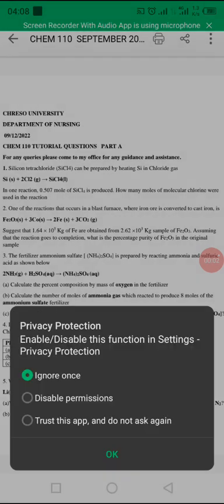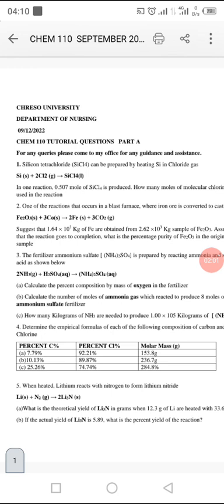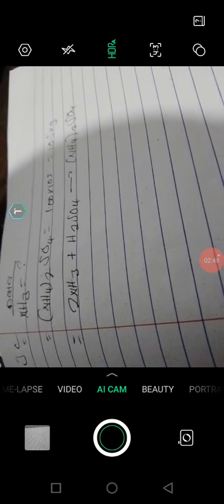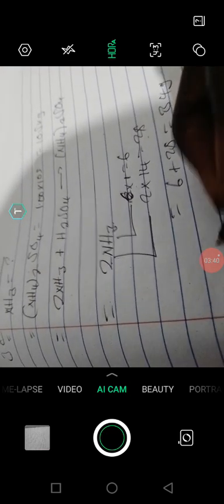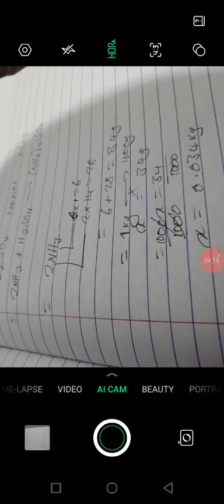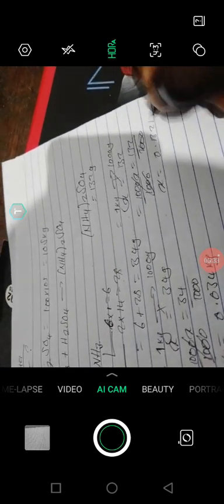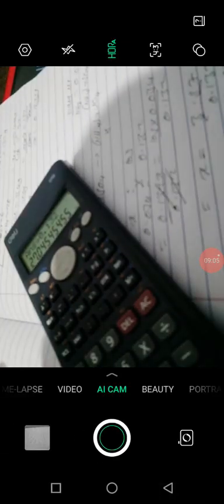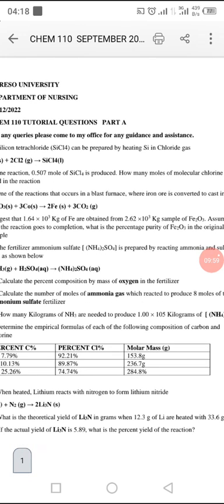MASS CALCULATION ( PREMED CH110 ) STOICHEMISTRY - Elias sinkala